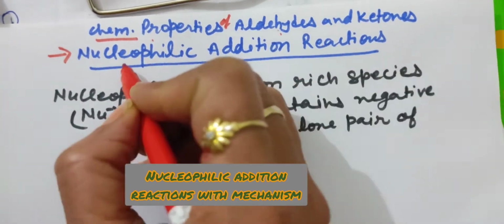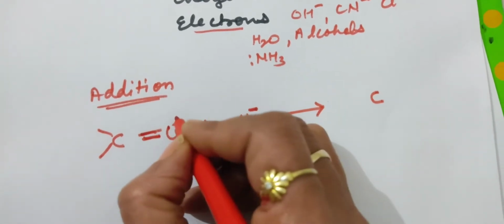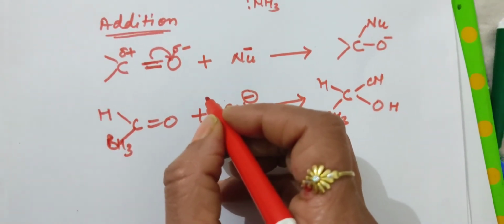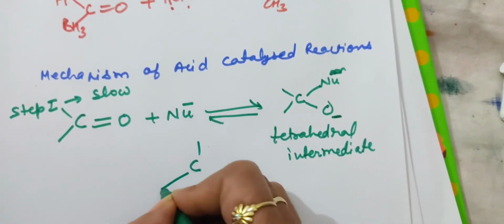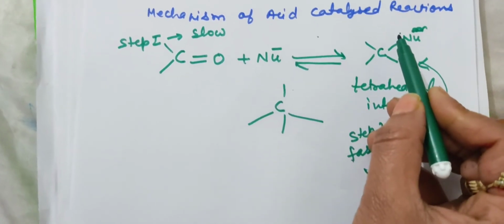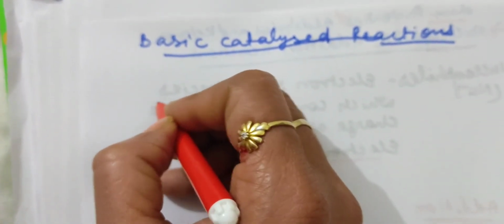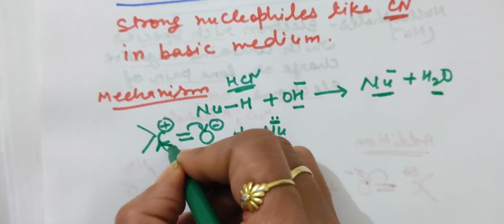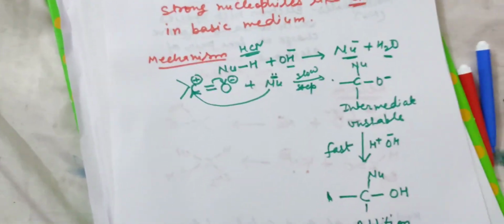NUCLEOPHILIC ADDITION REACTIONS - ALDEHYDE, KETONES with MECHANISMS ACID BASED CAT. BY MANISHA TOMAR